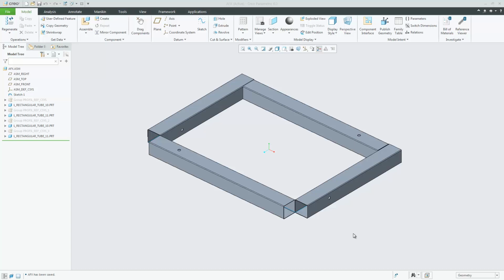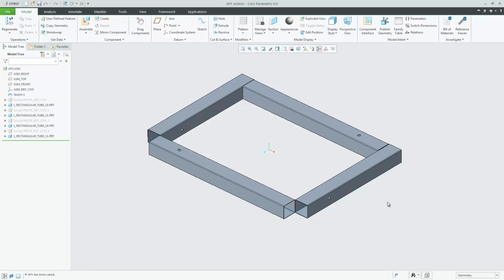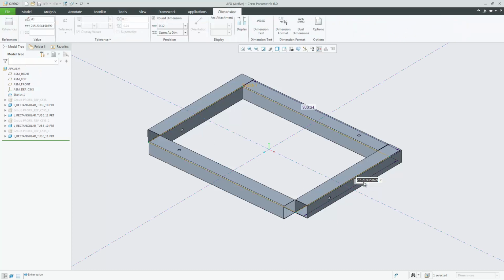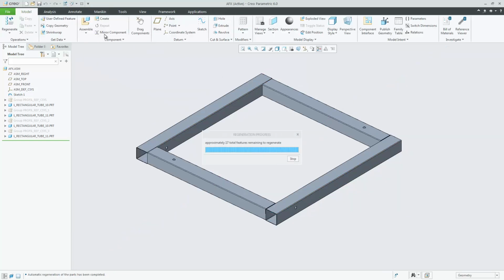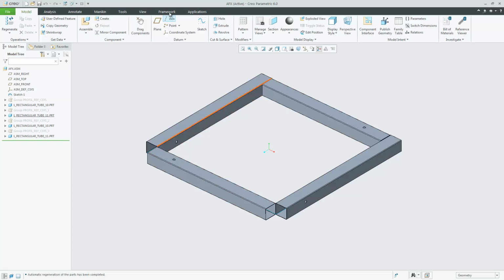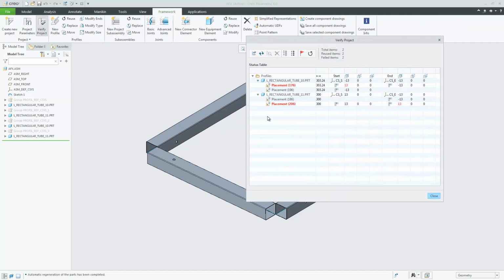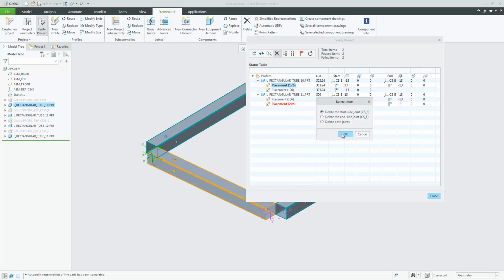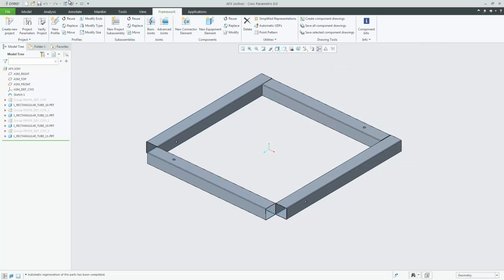Verify Project Command Is Added in AFX | Creo 6.0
It is easier to find regeneration issues that are the result of joint definition in your project. In more complex Advanced Framework (AFX) assemblies, multiple joints may be defined on the same profile end. This can result in regeneration issues that are difficult to find and that can lead to increased time for regeneration. The command Verify Project helps you find profile ends that have duplicate joints and remove them, for a faster regeneration.